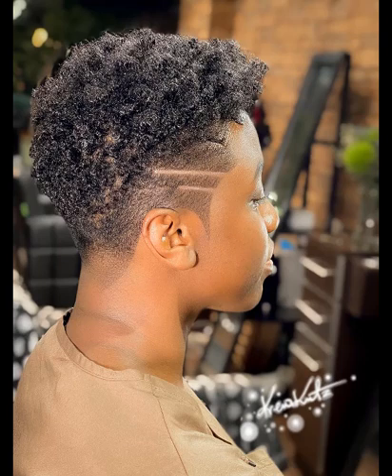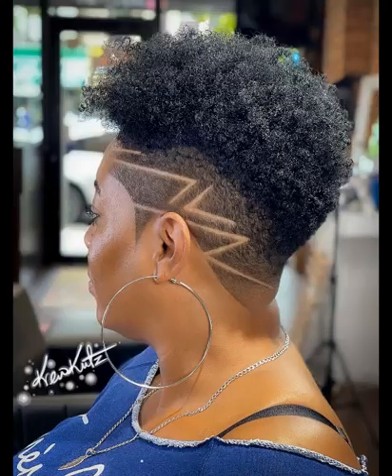10 Short Natural Hairstyles, Haircuts and Short Hair Ideas | Best Cuts for Curly Hair | Wendy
In Today's video we present: 10 Short Natural Hairstyles, Haircuts and Short Hair Ideas | Best Cuts for Curly Hair | Wendy Styles

shorturl.at/ejI14

1. Follow Bridget in TX To Book A Hair/ Makeup Appointment  ➡️➡️➡️    ((( I DO TRAVEL )))

2. Short Hair salon- San Antonio, TX; Instagram Handle:  @brileelovely@brileelovely